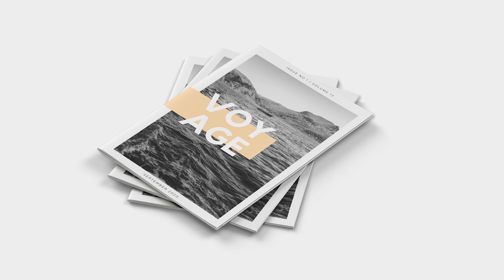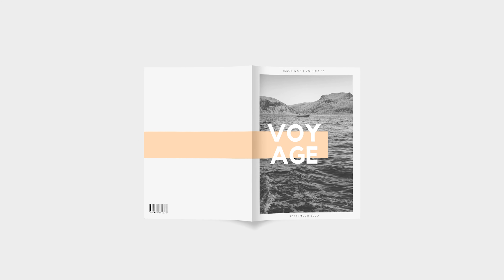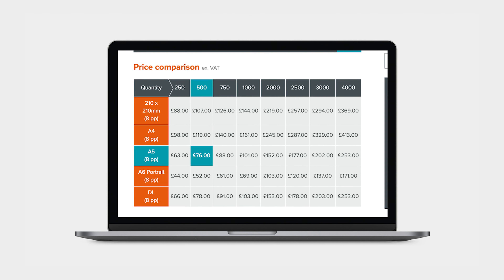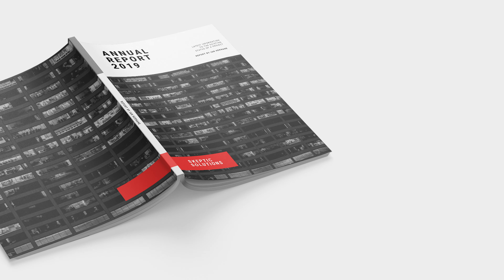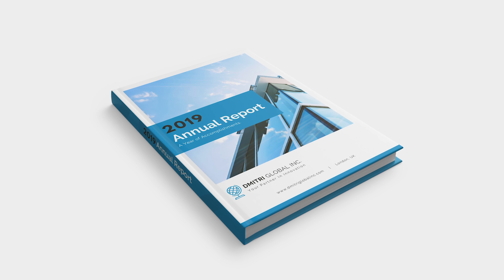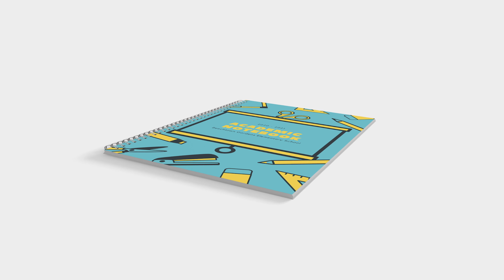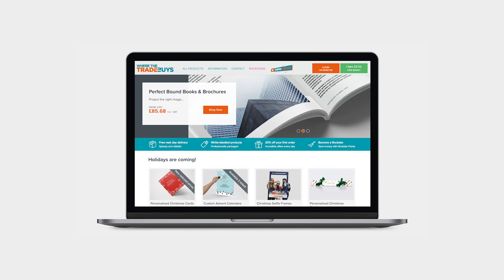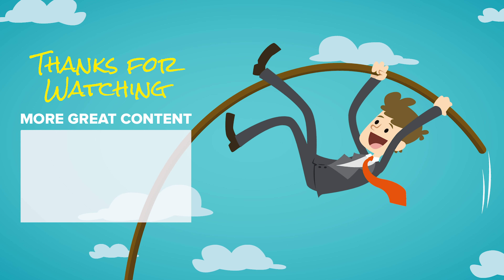Top Tips: Binding Types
WTTB provides a variety of bookbinding services to help you create beautiful reading experiences. In this video, we go over various binding options and their benefits.

WTTB is part of the largest online printing provider in the United Kingdom. We empower customers around the UK to grow their businesses with inspiring products, smart print technology, and award-winning support.

today to save on your printing projects with our low prices and free delivery.